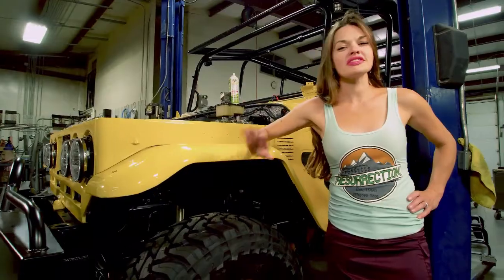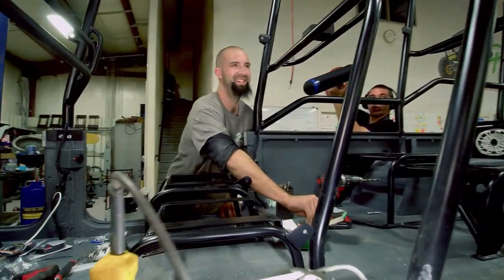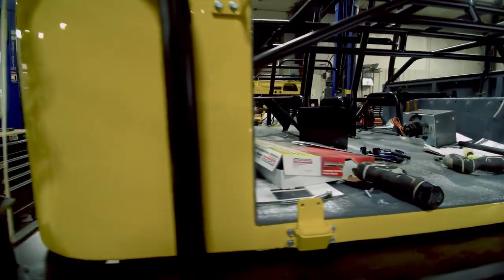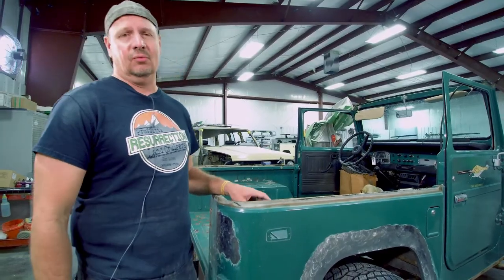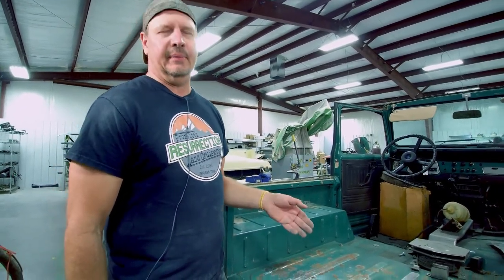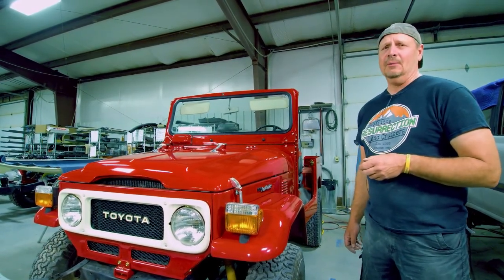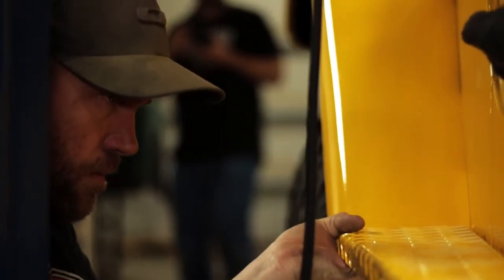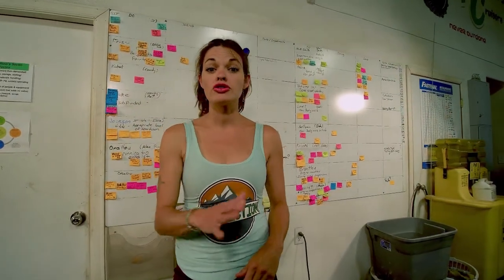PROFFITT'S RESURRECTION LAND CRUISERS TV EPS 18